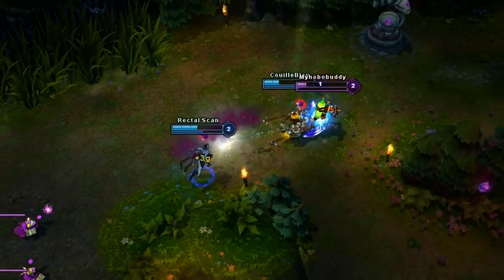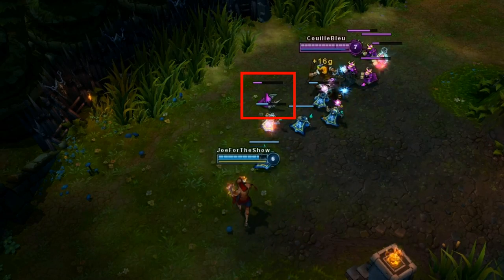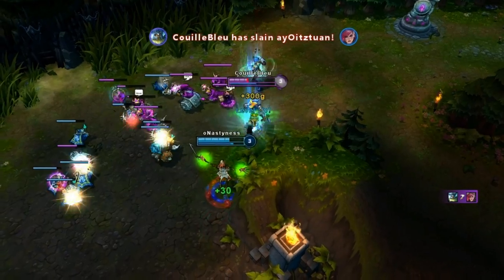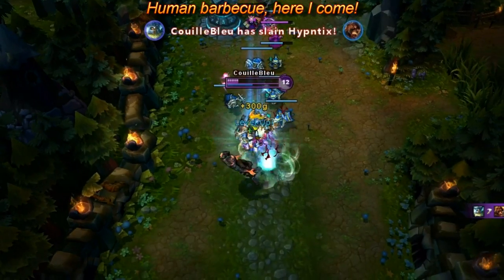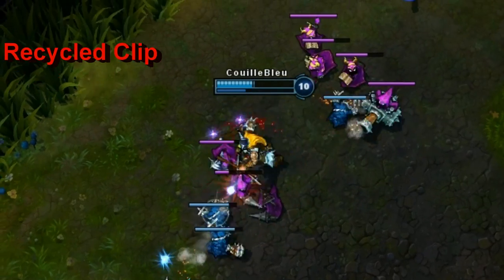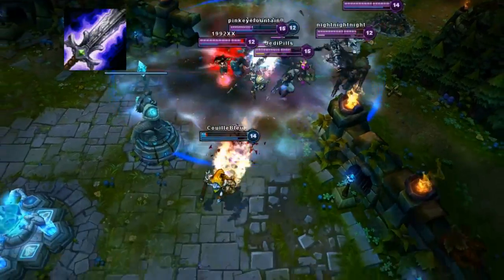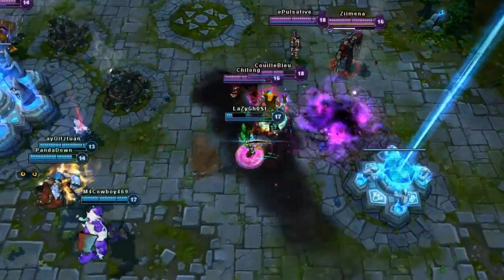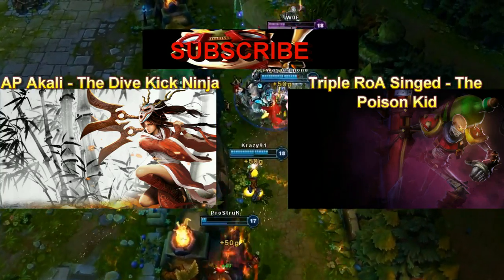AD Olaf Guide - The Raging Kid - League of Legends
♦ Hey, what's up GG (guys and girls)? CouilleBleu's back today to play AD Olaf, the Berserker and he's the one that screws you up if you're not careful.

And most importantly, don't forget to watch in HD!

This video was made thanks to Riot Games' League of Legends. The Olaf gameplay and commentary was made by me. Huge thanks to League Replay which enabled me to record these gameplays.